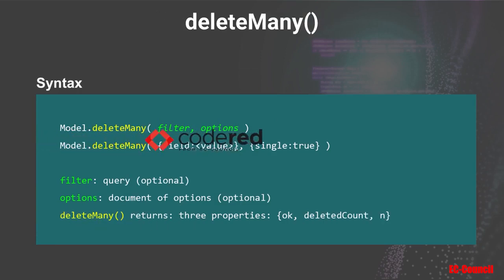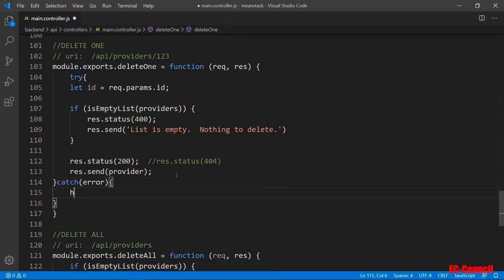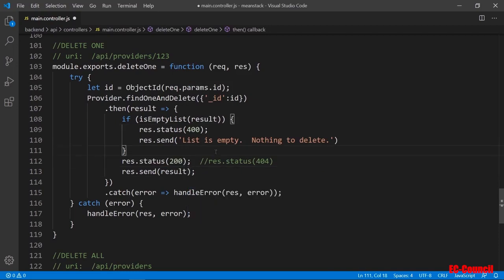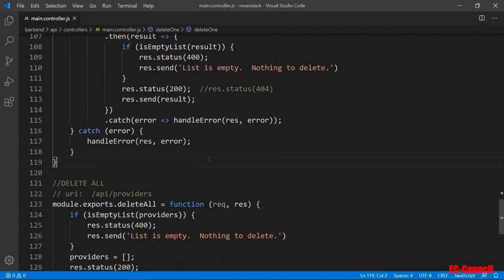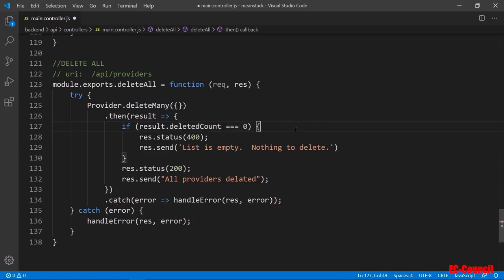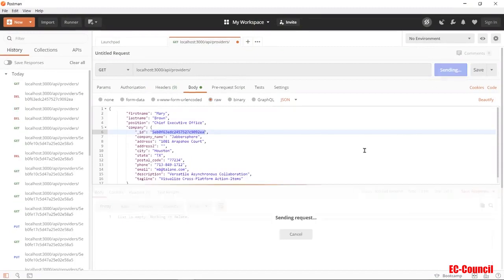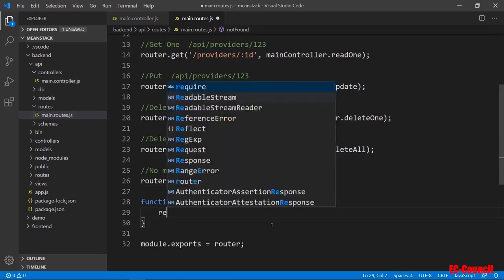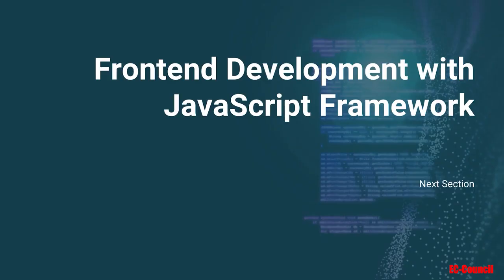Deleting Documents Using findOneAndDelete & deleteMany